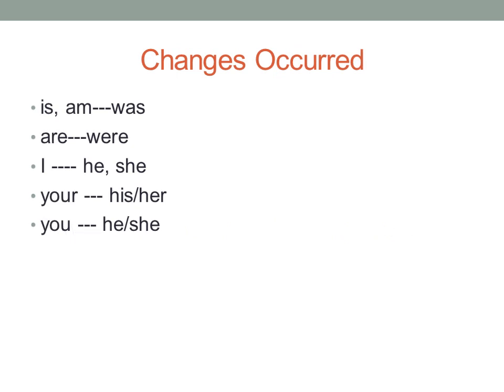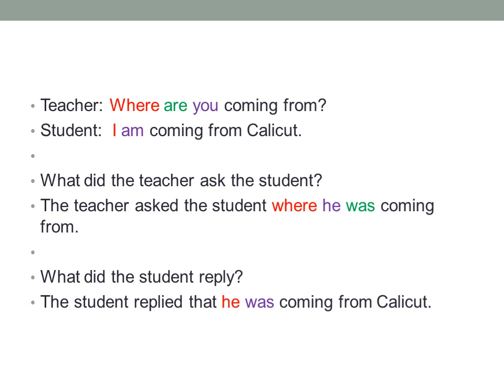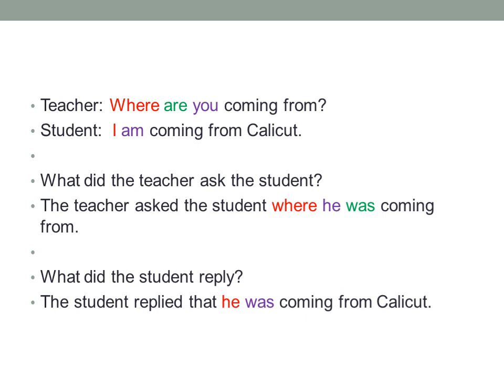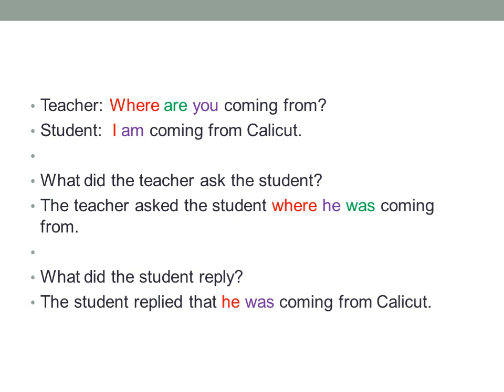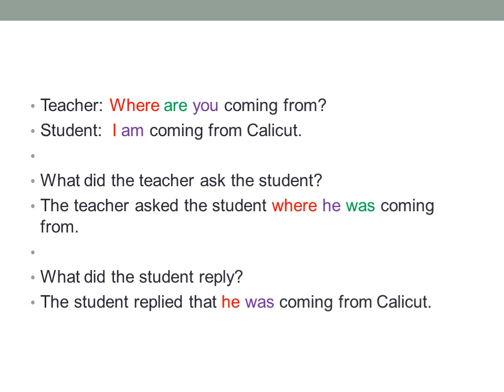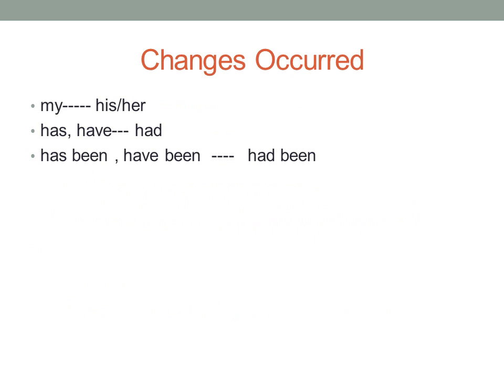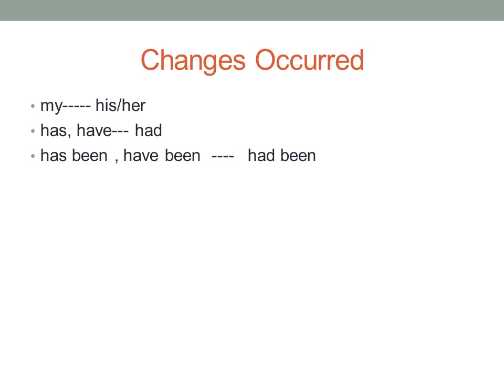Reported Speech for SSLC Students